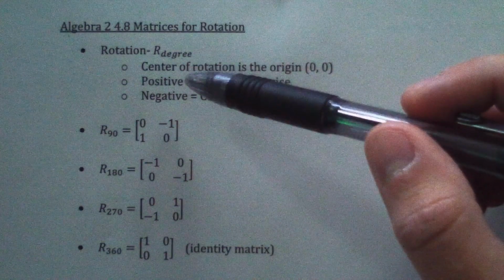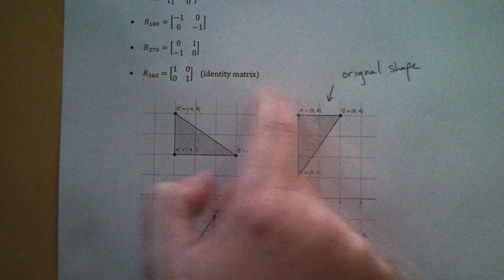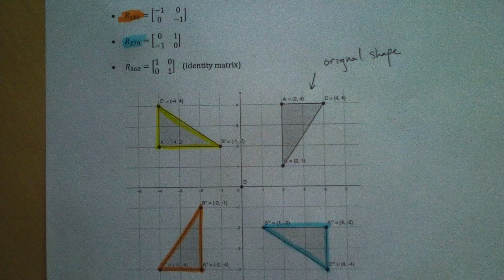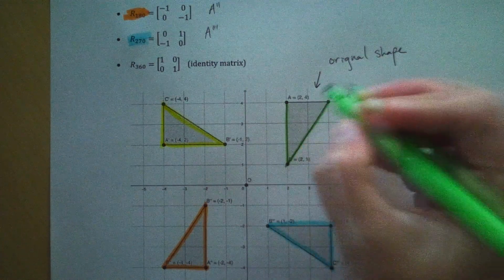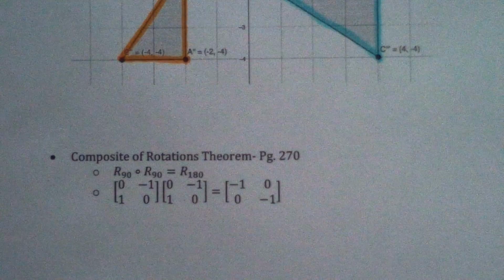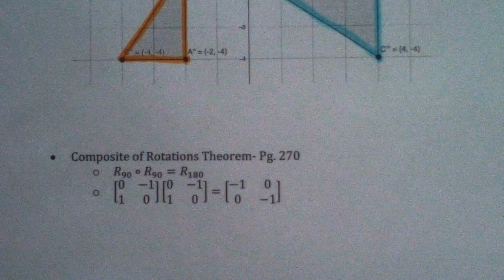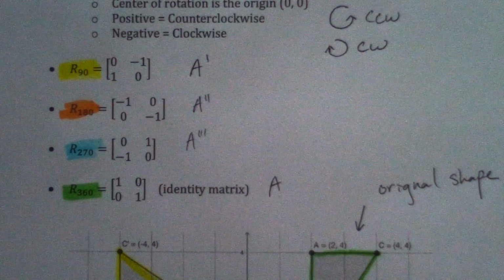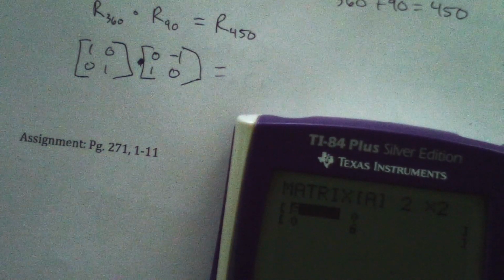Alg 2 Section 4.8